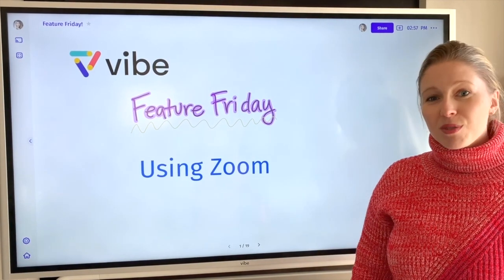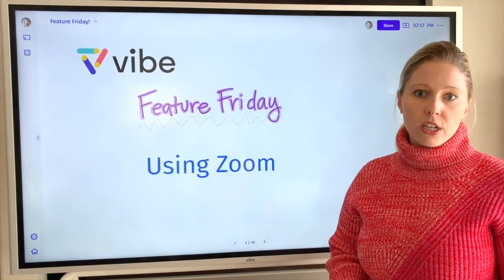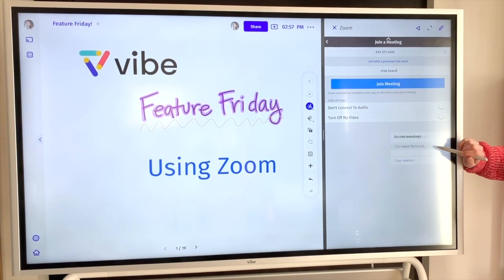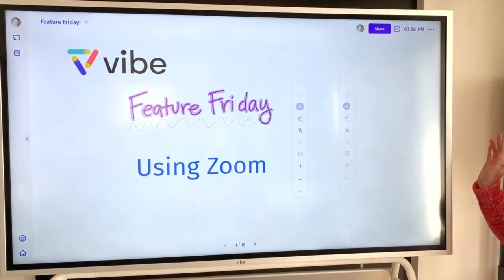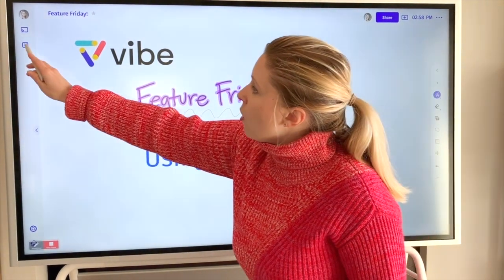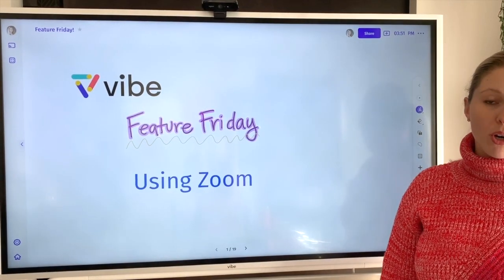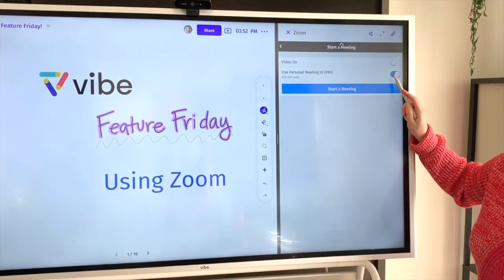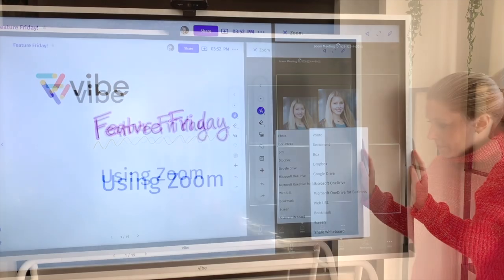Vibe Feature Fridays | Zoom Overview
Welcome to a new Vibe tutorial!

Working from home? Join a Zoom video call through Vibe and share the whiteboard screen in real time for better collaboration. Check out this video to learn how you can join and host Zoom meetings with your Vibe Board.